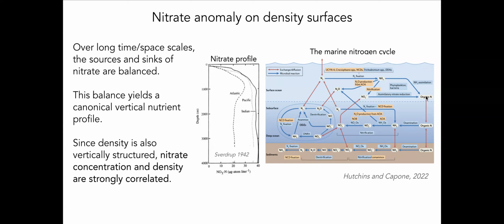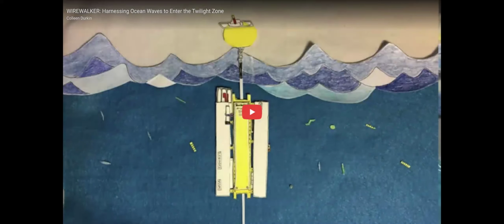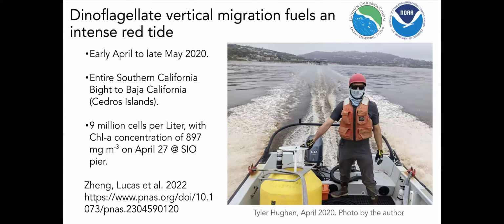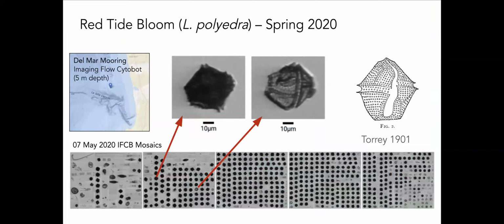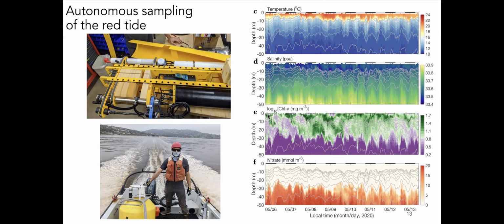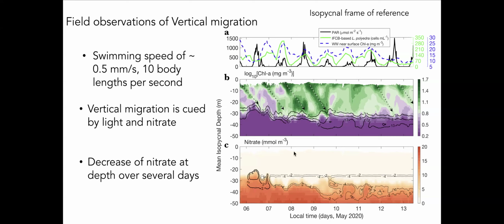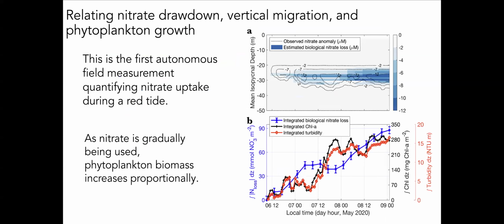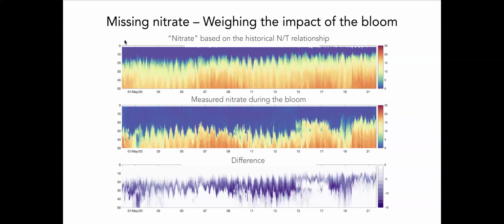Drew Lucas | Dinoflagellate vertical migration fuels an intense red tide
Extremely dense harmful algal blooms (HABs) –  in Southern California, often termed red tides – are an increasing global problem. How microscopic, single-celled organisms can reach such high abundances is still poorly understood. Over 50 y ago, it was postulated that motile dinoflagellates could form dense blooms through their vertical swimming, which gave them a competitive advantage over other phytoplankton. We tested this hypothesis with innovative in situ observations during a dense bloom. The motile dinoflagellates swam downward at night into the deep nutrient pool, and upward during the day to photosynthesize. Decreases of nutrients in deep waters were proportional to increases in organism abundance, directly linking organism behavioral and metabolic activities. These observations demonstrate that vertical migration is central to the formation of exceptionally dense dinoflagellate HABs.

Drew Lucas is an Associate Professor at the University of California, San Diego, holding a joint appointment between the Scripps Institution of Oceanography and the Department of Mechanical and Aerospace Engineering. He serves as Technical Lead for the Multiscale Ocean Dynamics (MOD) group at Scripps, a collaborative team of scientists and engineers dedicated to advancing fundamental ocean discovery through the development of innovative sensors, observational systems, and sampling methodologies. His work combines engineering and scientific approaches to better understand ocean dynamics and their role in broader environmental processes. Drew is a veteran of international oceanographic expeditions to all corners of the world’s oceans, recipient of the Office of Naval Research Young Investigator Program fellowship, and co-founder of an ocean technology start-up company. For more information about Drew’s work, please

To join future events live, RSVP for the next seminar